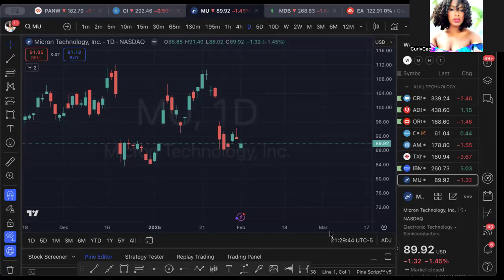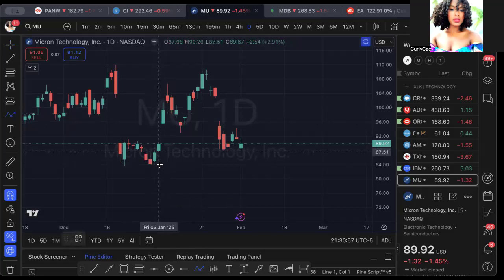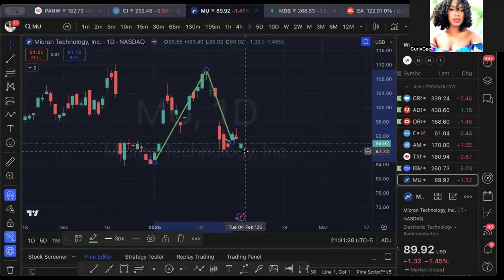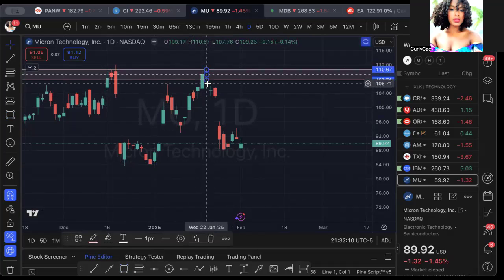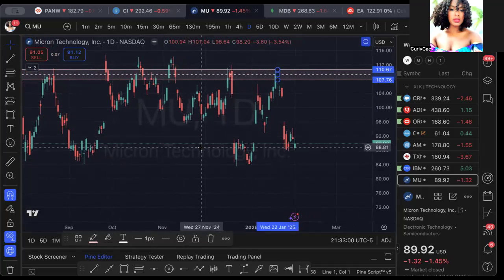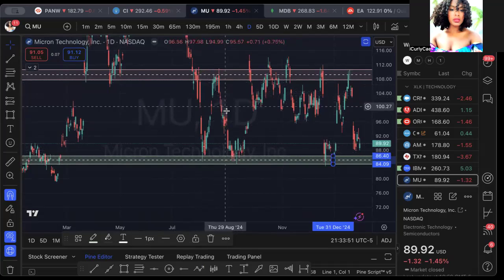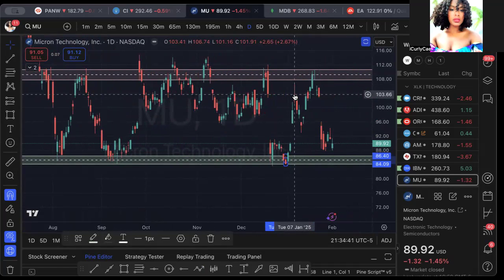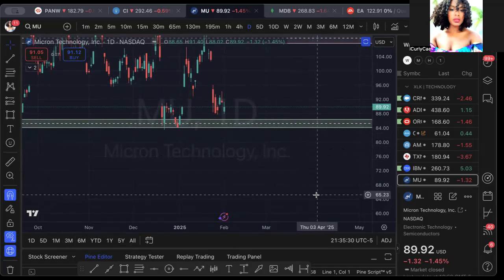Supply & Demand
In this video you will learn how to locate and map out supply and demand zones.